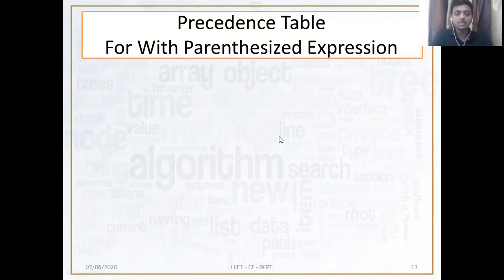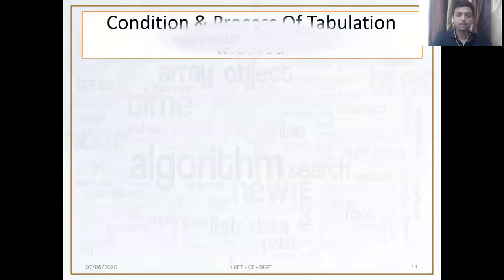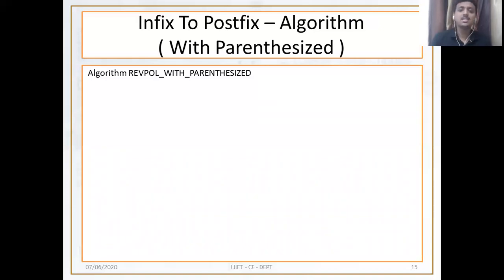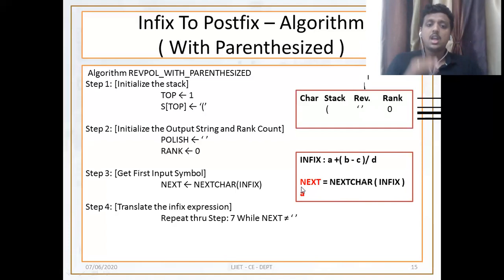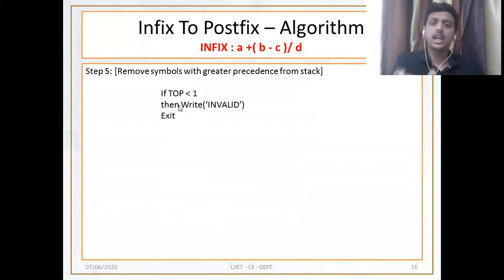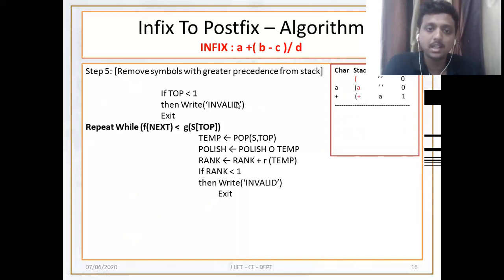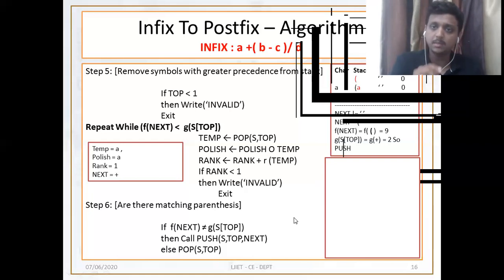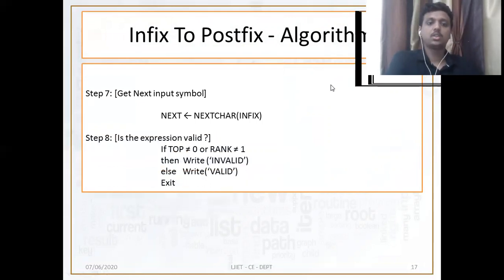Data Structure - Part - 7 - 7.3 - Infix To Postfix Algorithm For With Parenthethized Expression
Data Structure - Part - 7 - 7.3 - Infix To Postfix Algorithm For With Parenthesized Expression